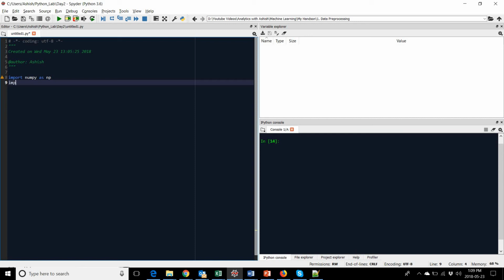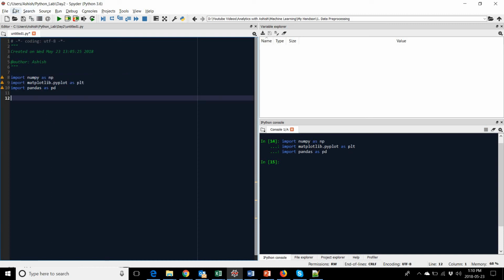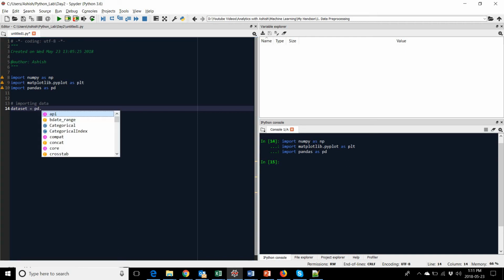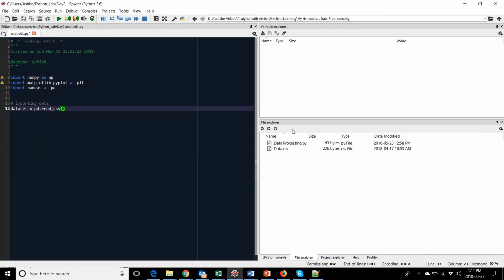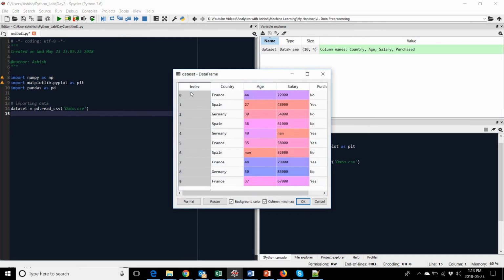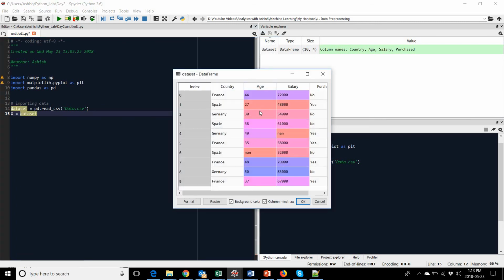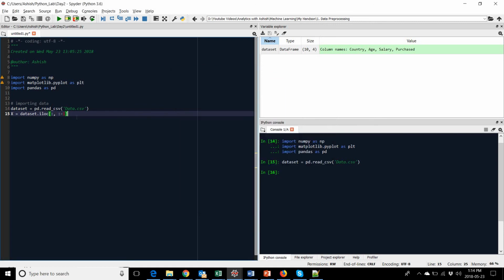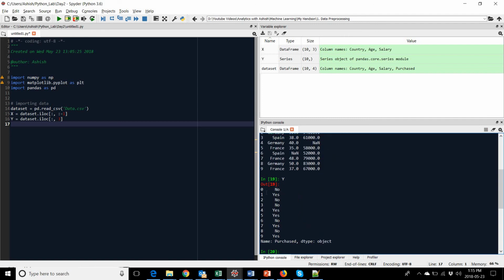1 importing library and data